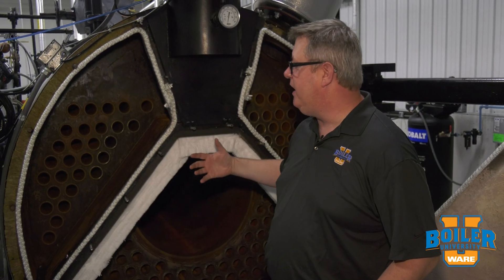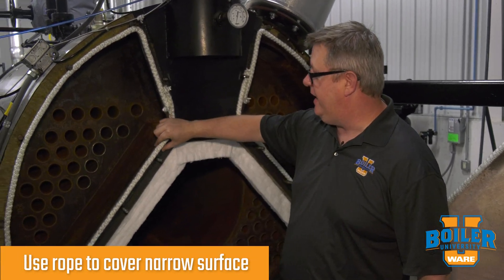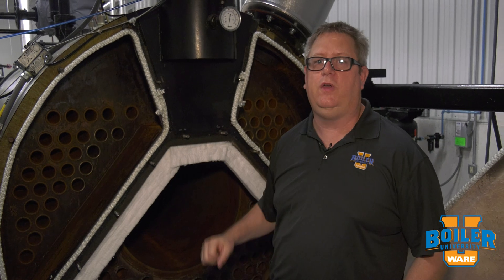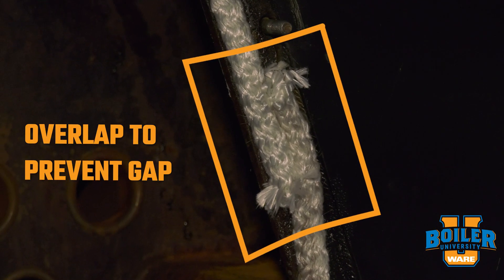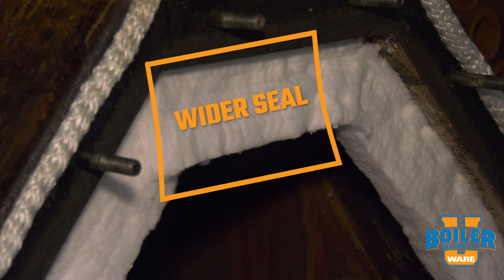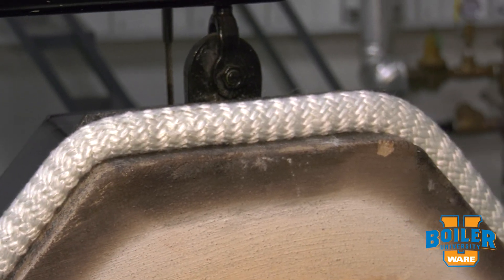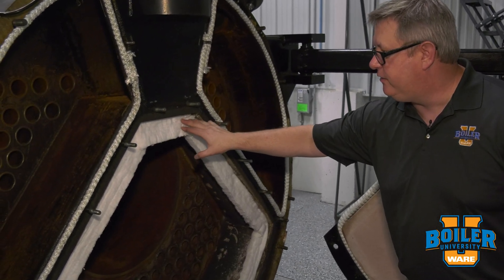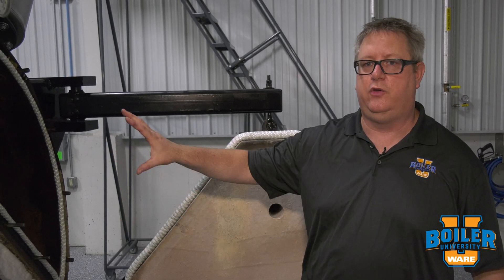How to Seal a Boiler Door - Weekly Boiler Tips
Learn how to protect your boiler by helping to prevent gas leaks. Jude shares how to use fiberglass rope gasket in conjunction with fiber wool blanket gaskets to seal a boiler door and help prevent leaks. You can learn this and more at WARE's Boiler University.

We offer nationwide boiler rental. Get a quote within an hour!